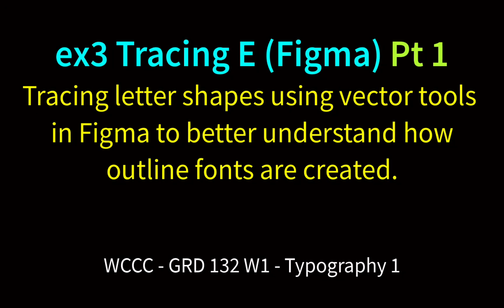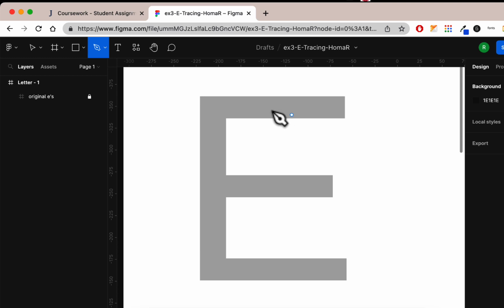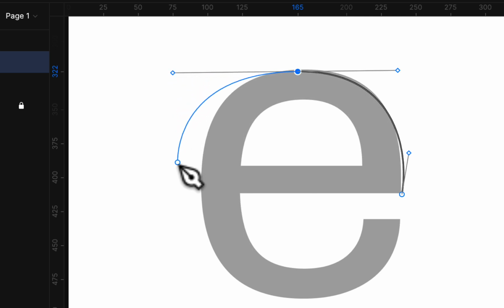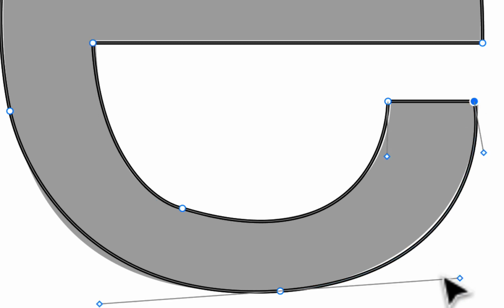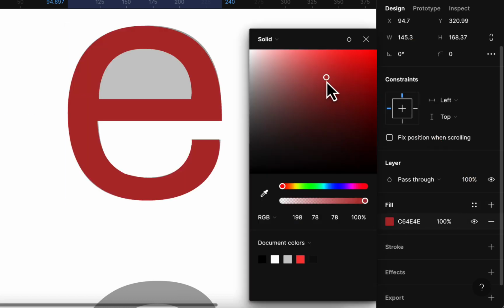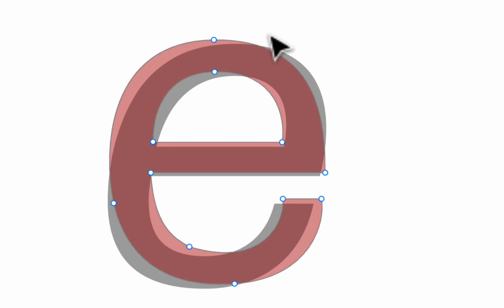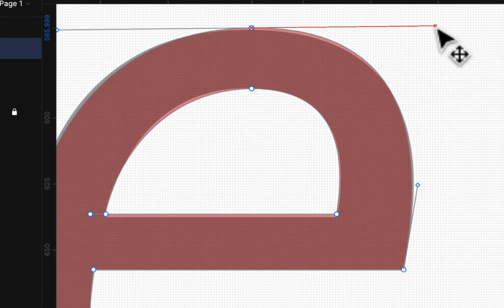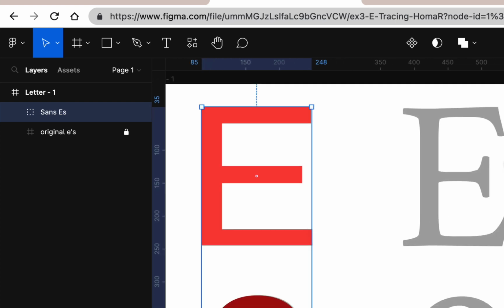ex3 Tracing E Pt1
Tracing letter shapes using vector tools in Figma to better understand how
outline fonts are created. Pt 1 covers sans-serif e's.